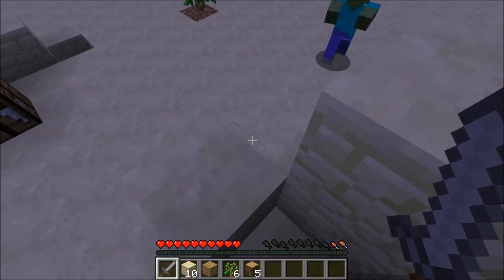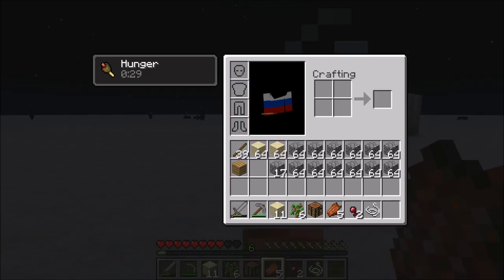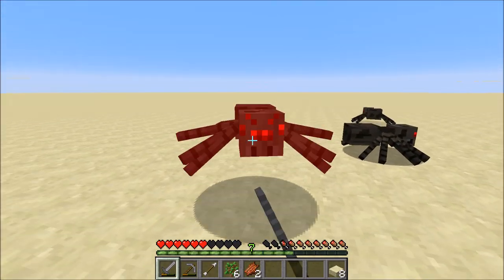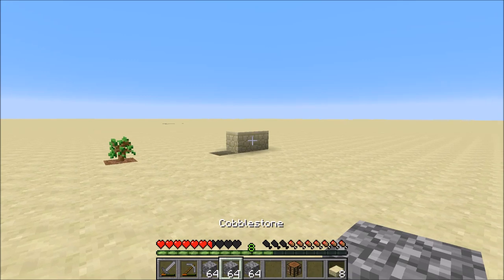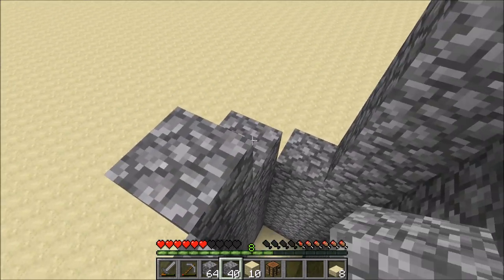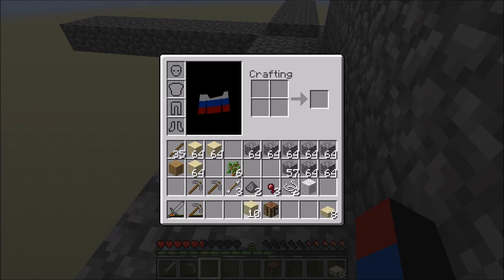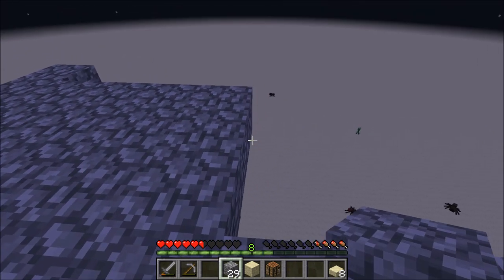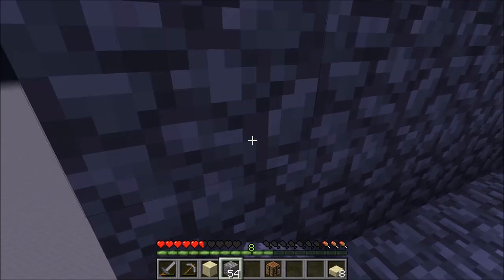Minecraft-Restone Ready Superflat survival (2)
if you didnt watch the first episode, i recommend you go to my channel and watch it! it has vital information about this lets-play! i have a playlist designated for this lets-play where all episodes are organized in order! make sure to visit that!